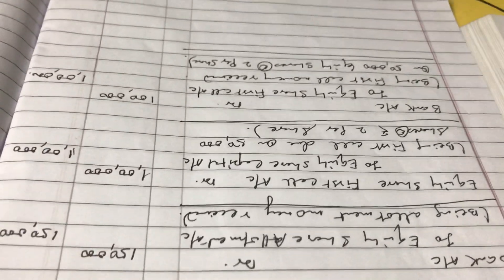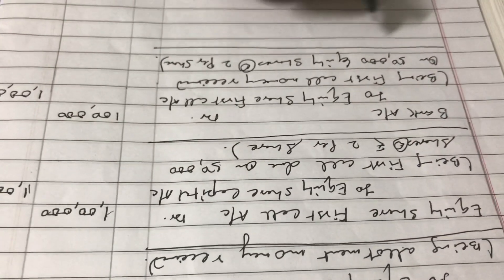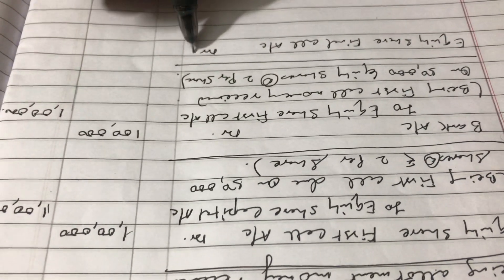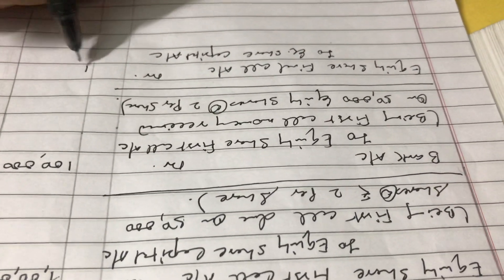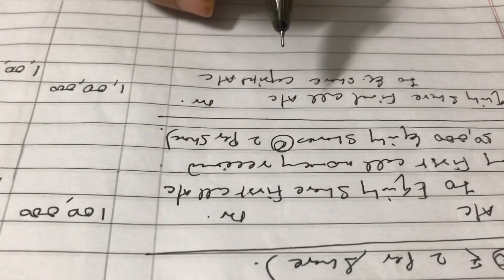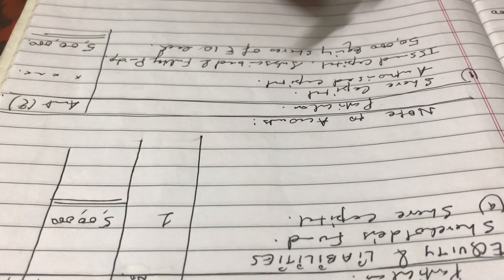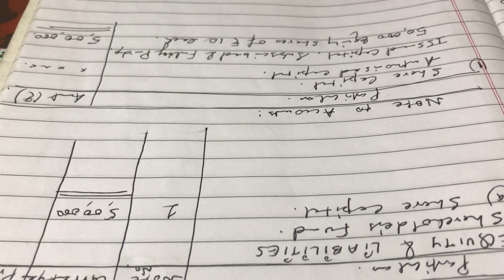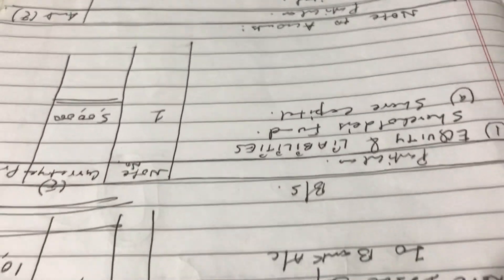Class 12 Accountancy issue of share ch 7